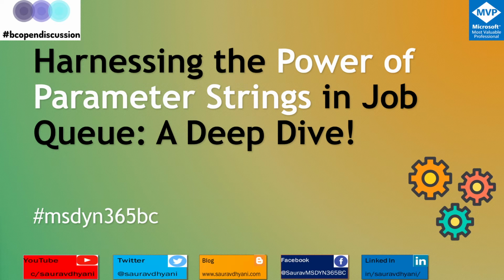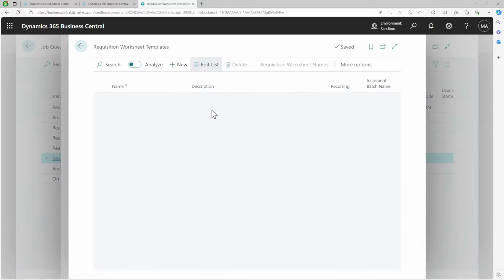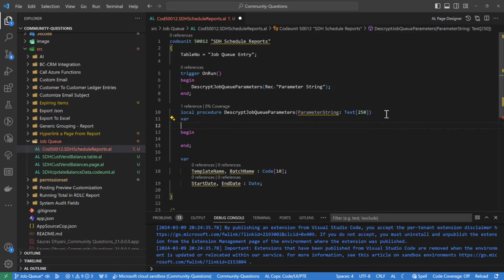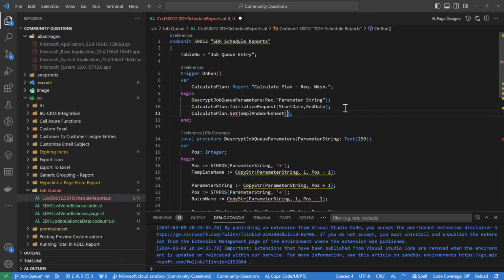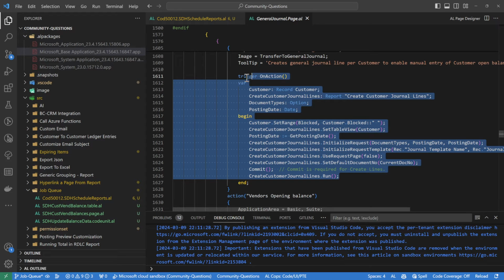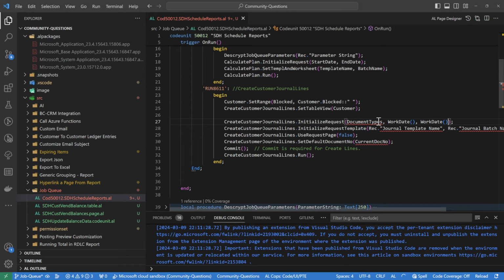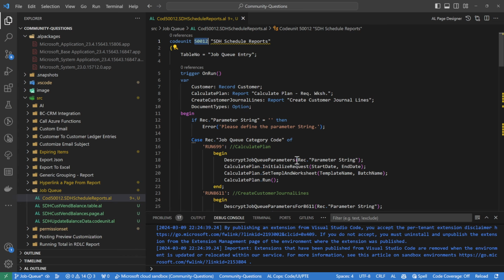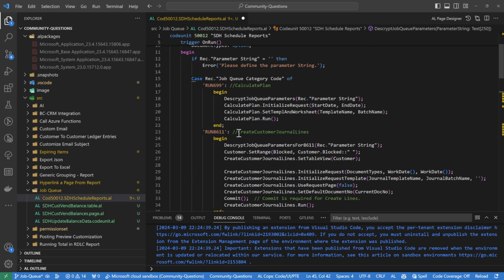Harnessing the Power of Parameter Strings in Job Queue: A Deep Dive!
🚀 Welcome to an advanced exploration of Job Queue in Microsoft Dynamics 365 Business Central! In this tutorial, we'll focus on an essential aspect – leveraging parameter strings effectively. Discover how parameter strings enhance the flexibility and efficiency of your automated tasks, allowing you to customize job execution dynamically.

👍 Ready to unlock the full potential of parameter strings in Job Queue? Let's revolutionize your automation strategies together! 🚀